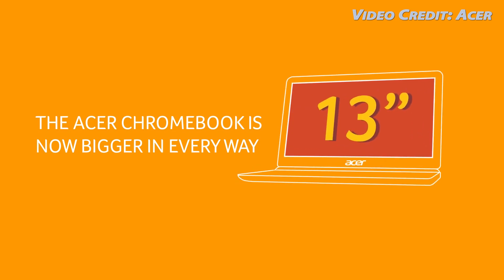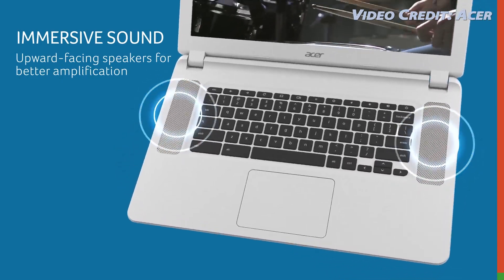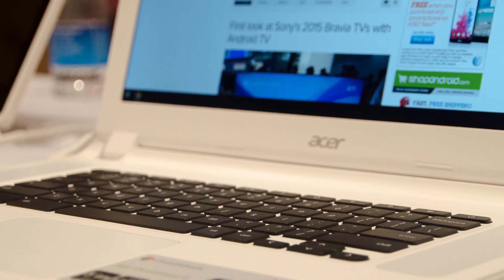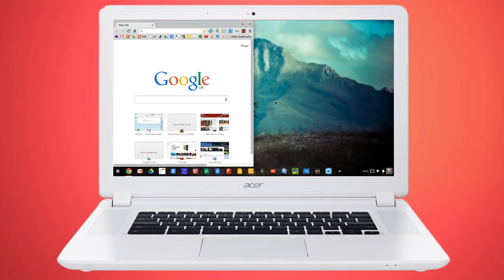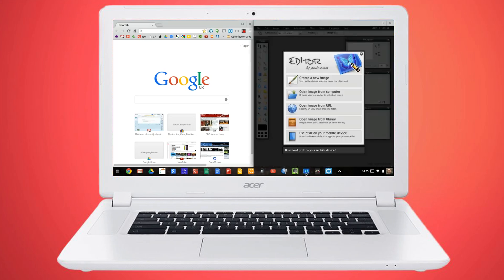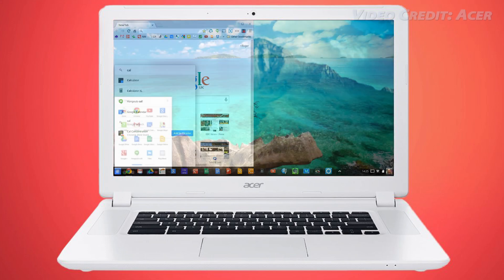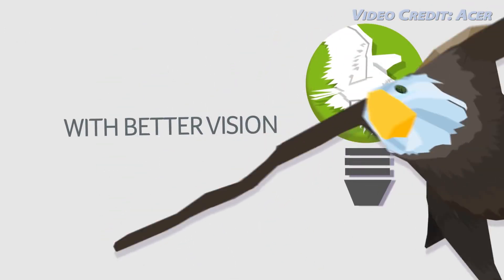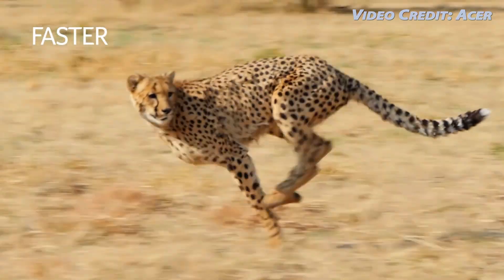Acer Chromebook 15: First Look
With an Intel Core i3 CPU, a bright 15-inch screen, and an affordable price ($250), the Acer Chromebook 15 is one of the largest and most powerful Chromebooks yet!